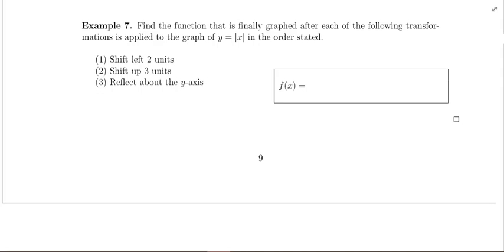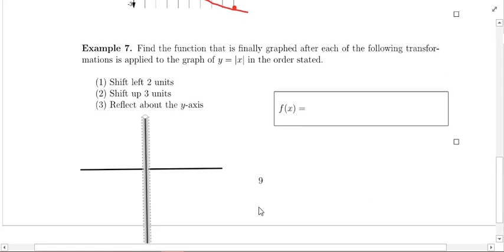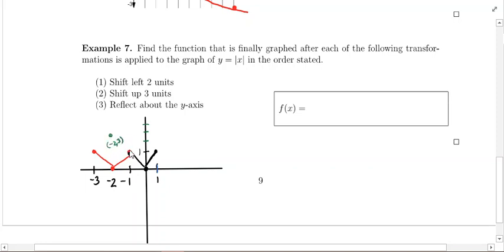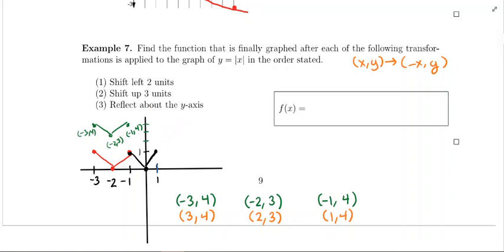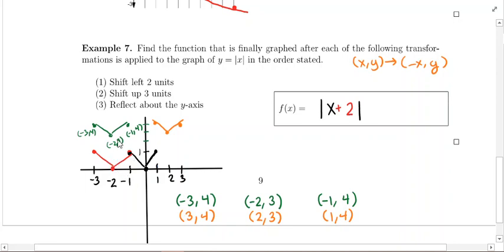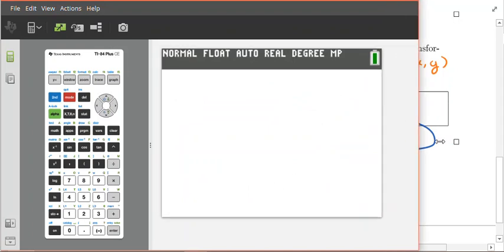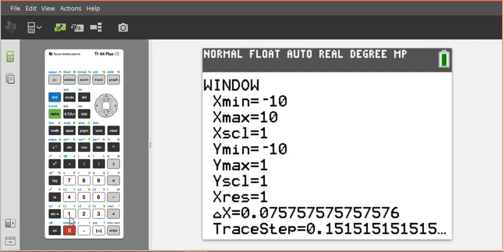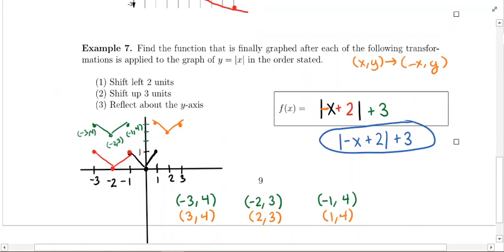2.7 Example 7